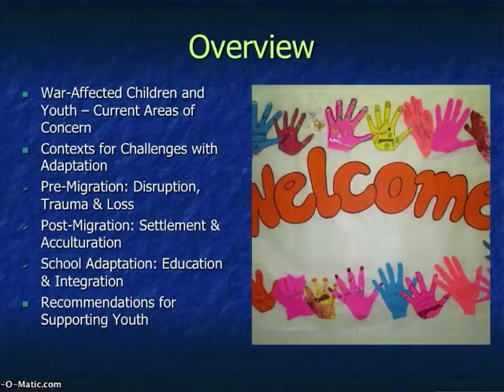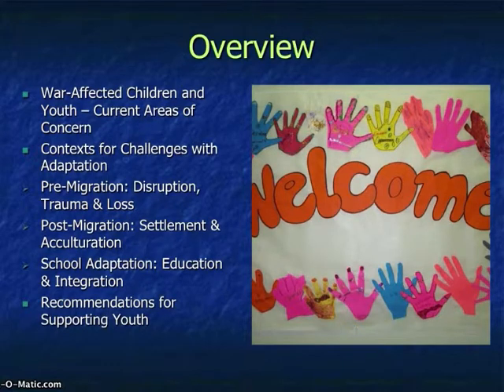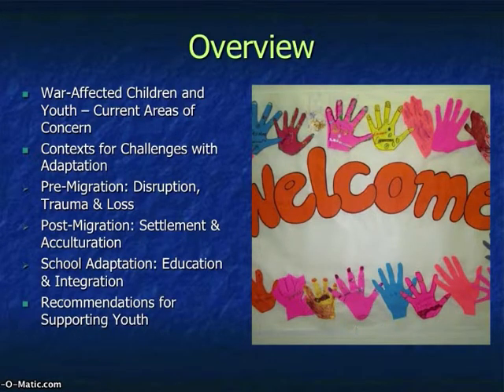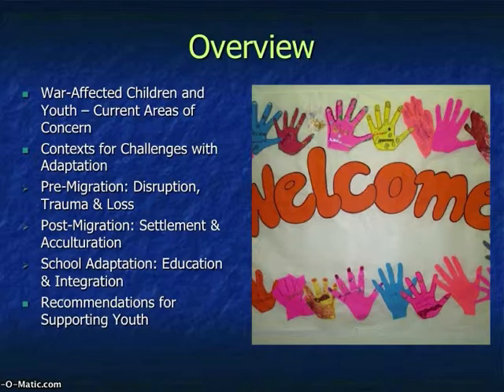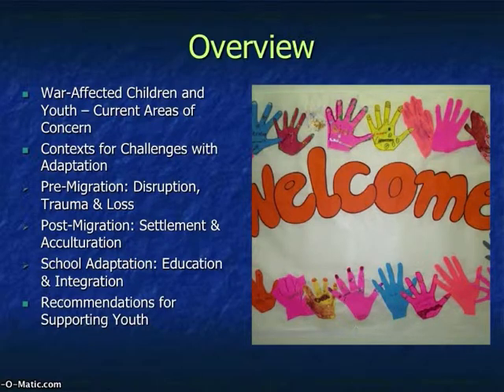Video 1 Overview